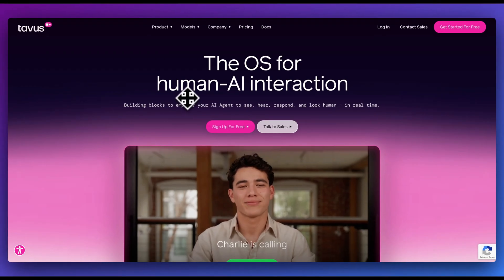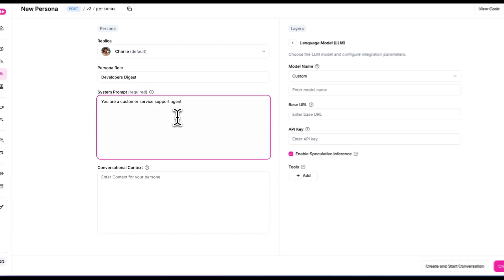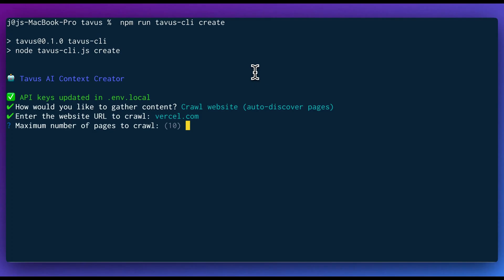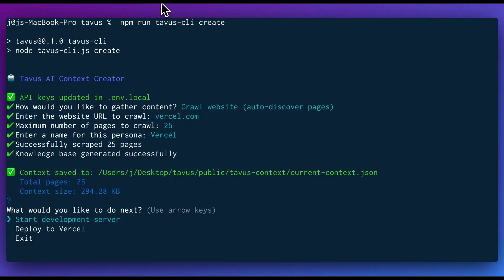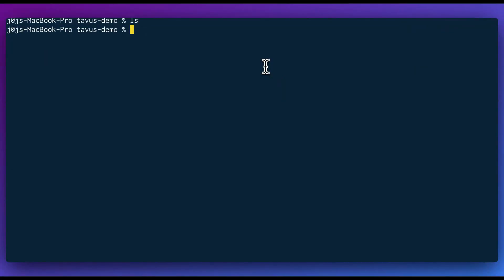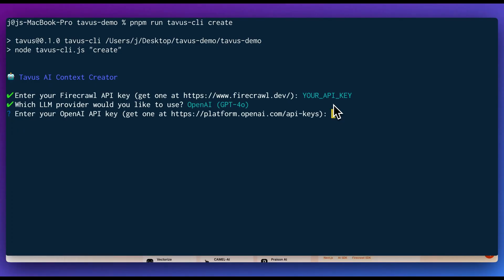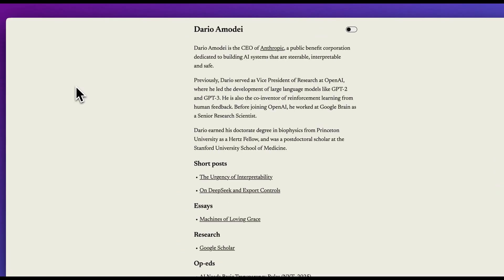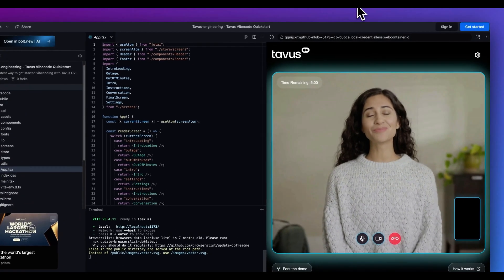Building & Deploy AI Avatars of ANY website with Tavus in Next.js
In this video, you'll discover Tavus, a powerful AI tool for creating realistic AI avatars. Learn how to build AI personas for various applications like interviews, customer support, or companionship. The tutorial covers setting up personas, integrating different language models, and adding functionality such as web searches. The video offers a step-by-step guide on setting up a development environment, scraping websites for context, and deploying a Next.js application equipped with AI capabilities. Ideal for developers interested in leveraging AI for dynamic, user-interactive experiences.

00:00 Introduction to Tavus: The Ultimate AI Development Tool
00:35 Setting Up Your AI Avatar Persona
01:21 Enhancing Your AI Avatar with Functionality
01:44 Developer Experience and Custom Persona Creation
01:53 Live Demonstration: Creating a Custom Persona
02:52 Integrating TVIs into Your Application
03:03 Advanced Features: Script to Video and Audio Upload
03:32 Building a Web Scraping Program with TVIs
04:21 Generating Context for Your AI Avatar
05:48 Deploying Your AI Avatar
12:52 Exploring Additional Templates and Resources
13:34 Conclusion and Final Thoughts